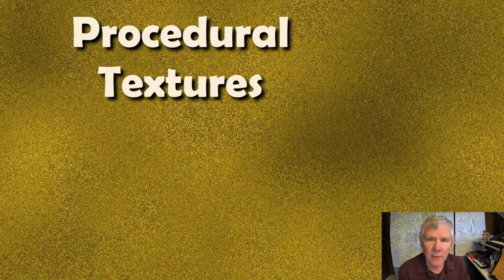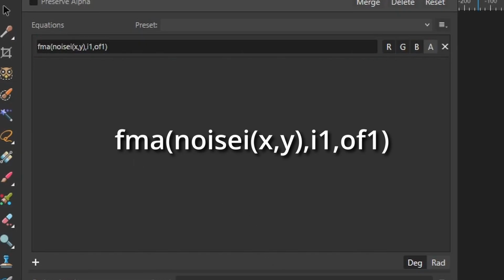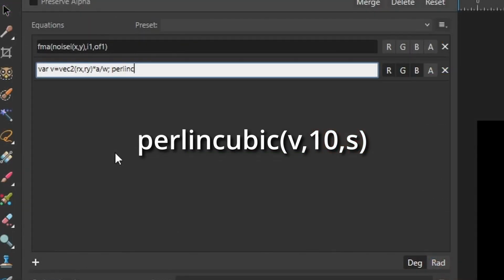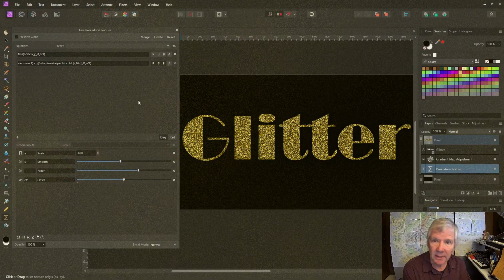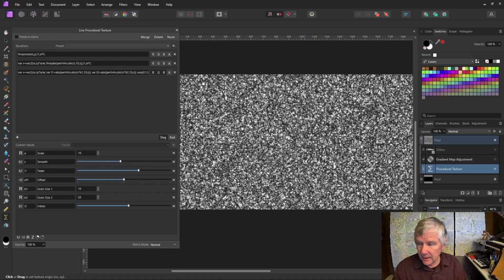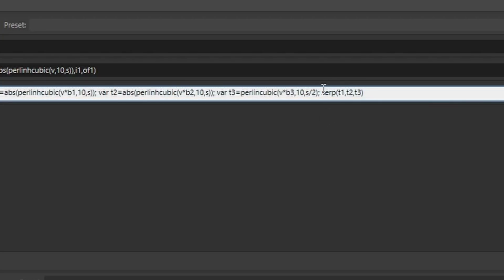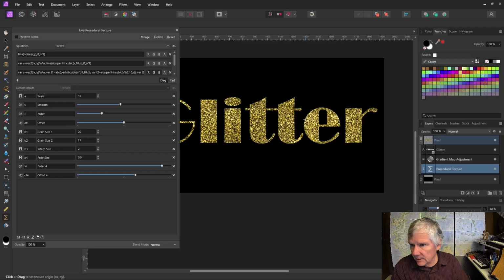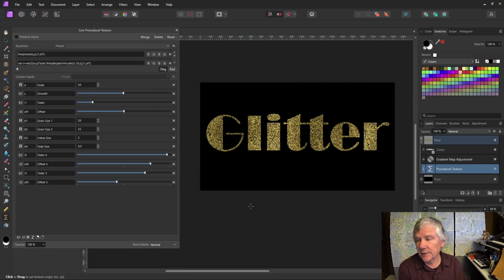Glitter in Affinity Photo's Procedural Texture Filter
In this video, I show how to create a glitter effect using Affinity Photo's procedural texture filter with three different methods, from simple to complex.

Functions used: fma, noisei, noisehi, var, vec2, abs, perlinhcubic, perlincubic, serp

Simple Glitter: fma(noisei(x,y),i1,of1)

Granular Glitter: var v=vec2(rx,ry)*a/w; fma(abs(perlinhcubic(v,10,s)),i1,of1)

Complex Glitter: var v=vec2(rx,ry)*a/w; var t1=abs(perlinhcubic(v*b1,10,s)); var t2=abs(perlinhcubic(v*b2,10,s)); var t3=perlincubic(v*b3,10,s/2); var t4=perlincubic(v*b4,10,s/4); fma(serp(t1,t2,t3),i3,of3)*fma(t4,i4,of4)+fma(noisehi(x,y),i1,of1)

0:00 Introduction
1:05 Getting started with a new document
1:40 Noise glitter
6:02 Granular glitter
11:24 Glitter with variations
14:04 Interpolating between two different-sized grains
19:00 Adding shading
22:10 Mixing in some noise
23:30 Final adjustments
25:23 Adding banding to the gold gradient map
27:04 Conclusion